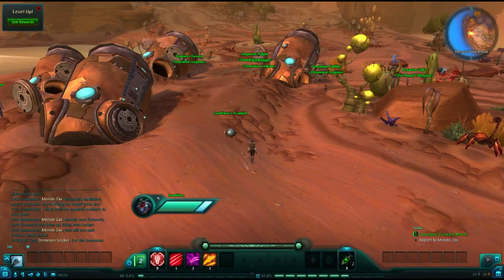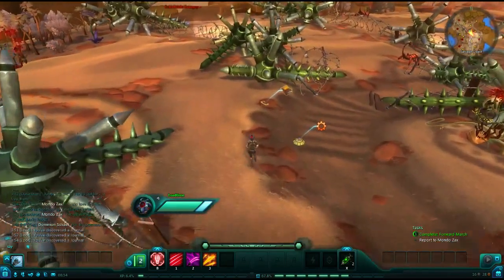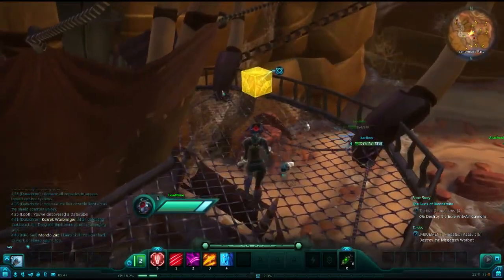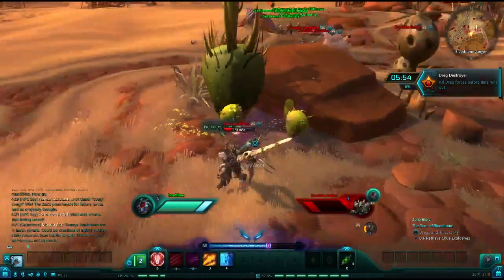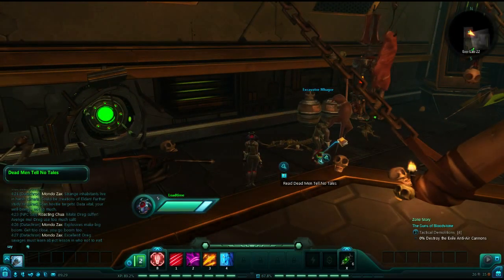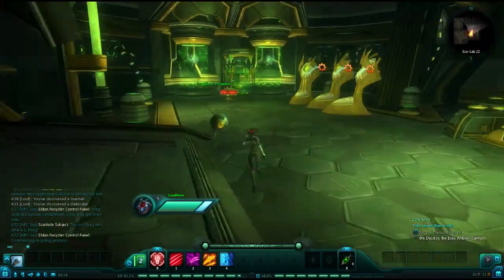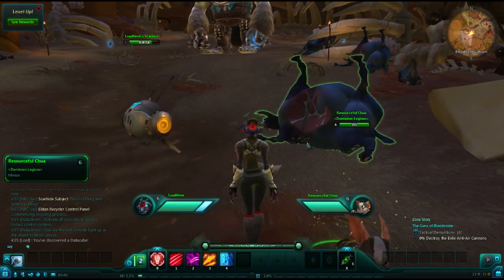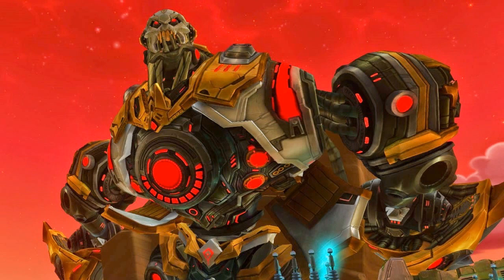Wildstar Zone Completion Guide - Crimson Isle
Crimson Isle is one of two "first" zones on Nexus for the Dominion. it has 7 journals, 4 datacubes, 3 challenges and a few surprises.